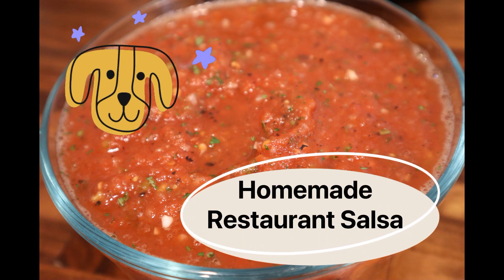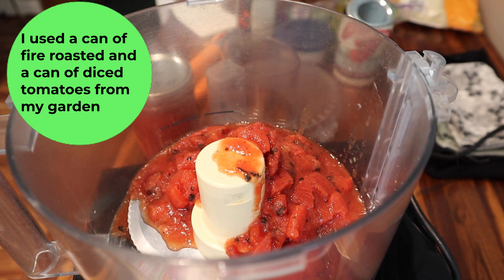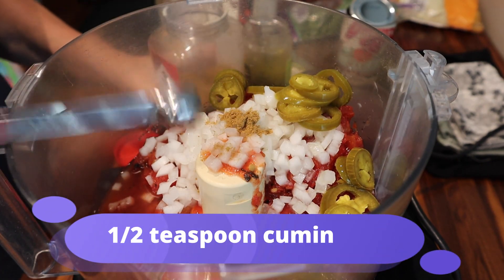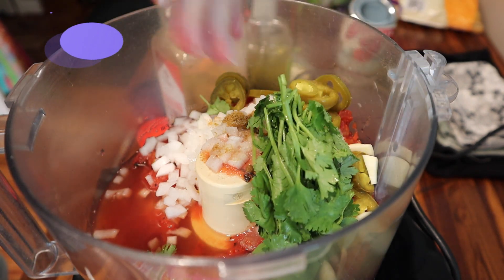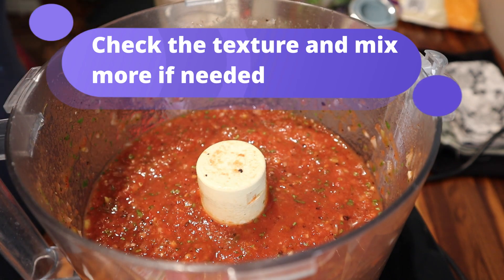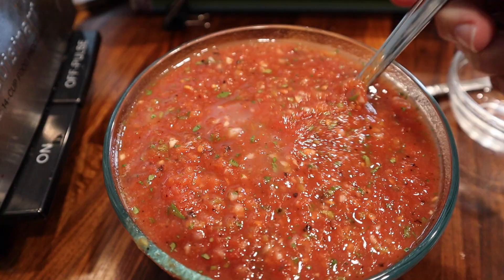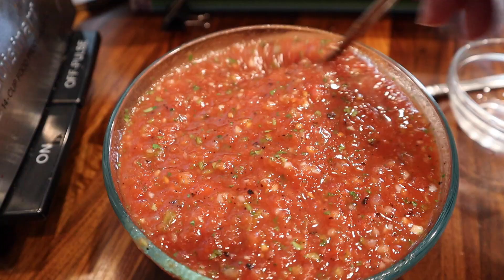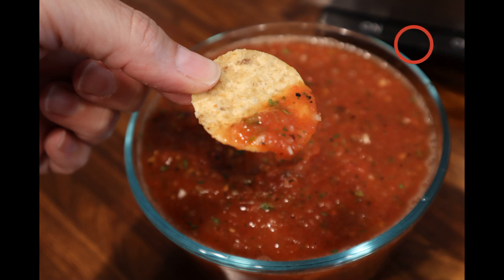Restaurant Style Salsa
Cutting back on processed food and trying to save money by making foods from scratch as much as possible.

In a Blender or Food Processor add:
2 cans diced tomatoes
1/2 teaspoon salt
1/2 teaspoon cumin
1-2 cloves of peeled garlic
1/2-1 onion (about 1 small onion in total)
1/4 cup jarred jalapeños
juice of one lime or 1/8-1/4 cup jarred lime juice
small handful Fresh Cilantro

*Blend, check and blend more if necessary. Then refrigerate for at least 2 hours, taste and adjust as you would like. We almost always need to add more jalapeños because my family likes their salsa very hot

( With extra cilantro I chop and add to small jars, fill with water and freeze the extra cilantro to use and add to rice, chili or soup in the future.)